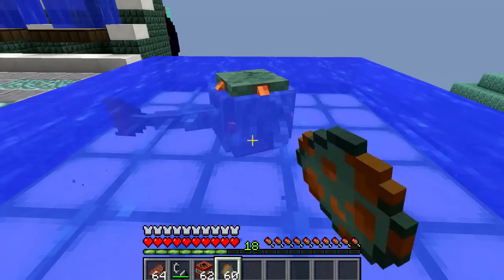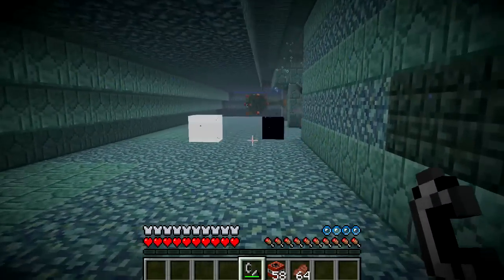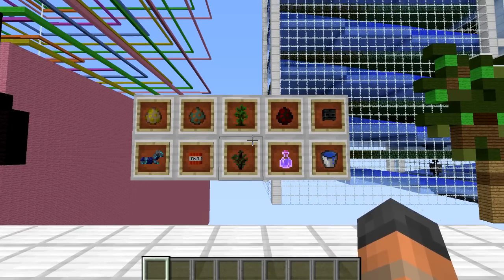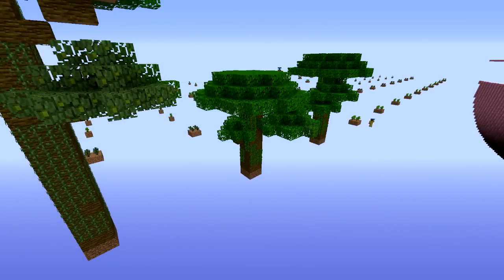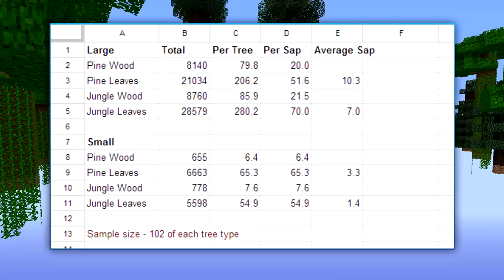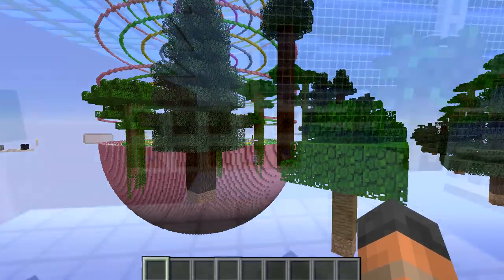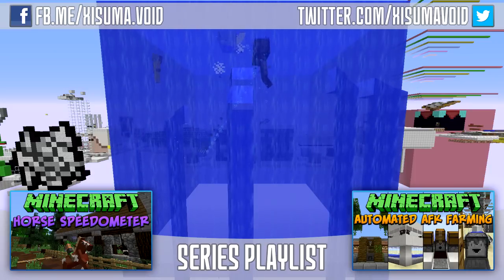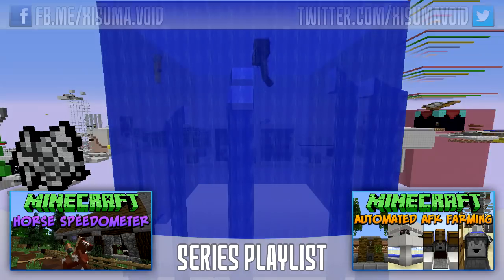Mini Myths 4 [Minecraft Myth Busting 60]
Another episode of mini myths, where we take on 5 smaller myths :-)

Links!